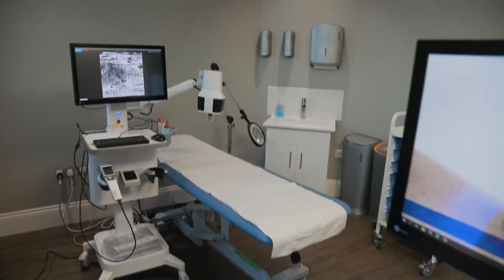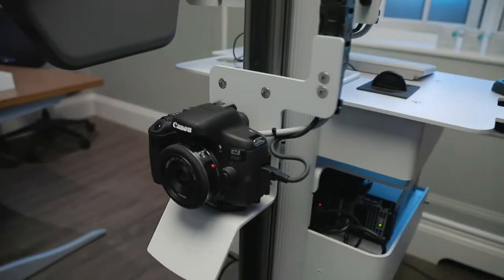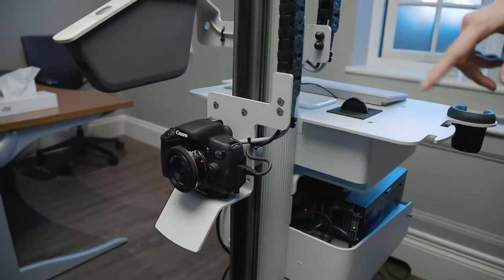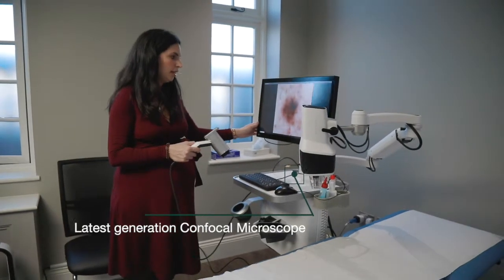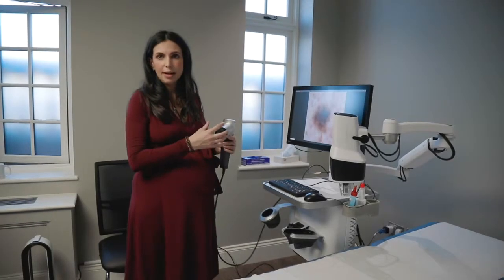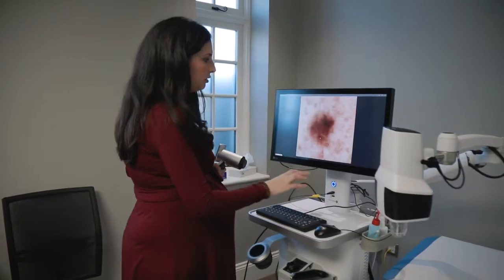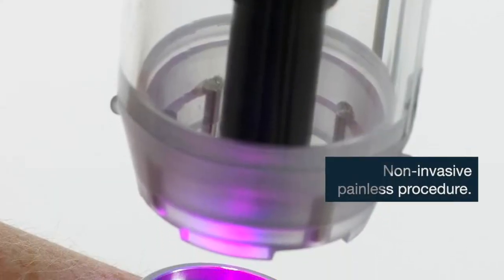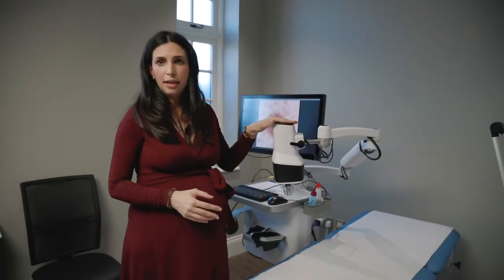Mole Screening with the latest confocal microscopy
What is confocal microscopy?
Reflectance confocal microscopy is the only technique that enables the visualisation of the skin with a resolution at the cellular level and may provide an alternative to histopathology. It is the latest validated technology in skin cancer diagnosis. It involves the use of a laser-assisted microscope to evaluate moles with a remarkably detailed insight than is possible with the naked eye dermoscopy. It reduces the need for a physical biopsy by helping surgeons to treat skin conditions, by-passing painful and unnecessary investigations.

This examination method allows for an absolutely painless and fast diagnosis. In many cases, the time it takes to know the results is reduced from days to minutes. Your doctor can start your treatment immediately. Often, you can be spared from a biopsy and the resulting scar. The reliability of the method has been proven by many years of use and numerous medical studies.

The examination does not cause any discomfort. Your skin will remain completely unharmed.

Skin Screening Clinic London
55 Harley Street 4th Floor, London W1G 8QR